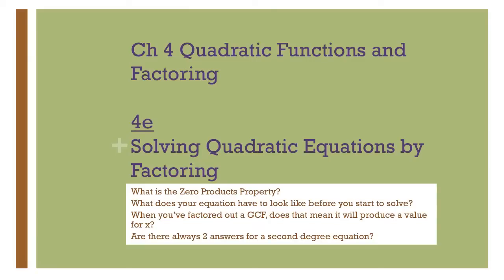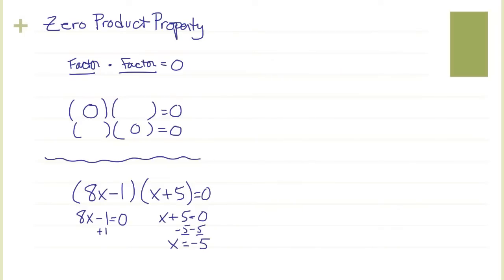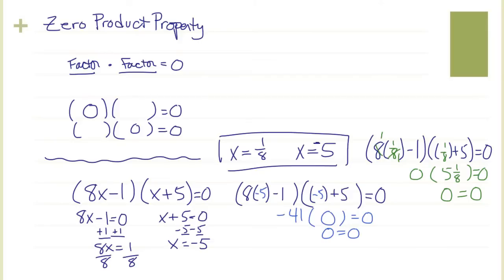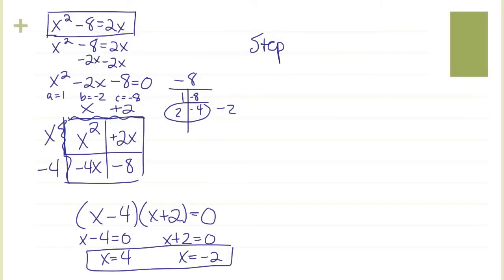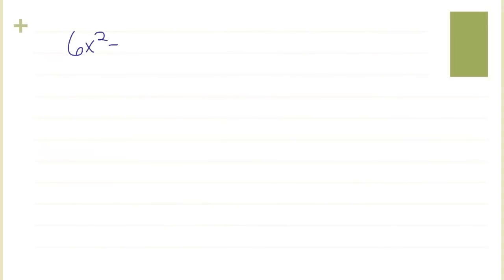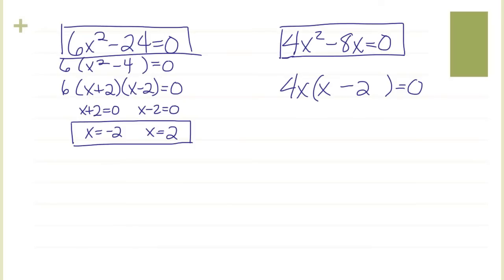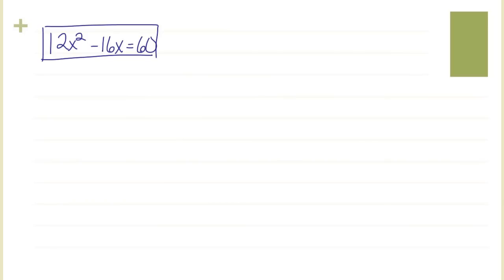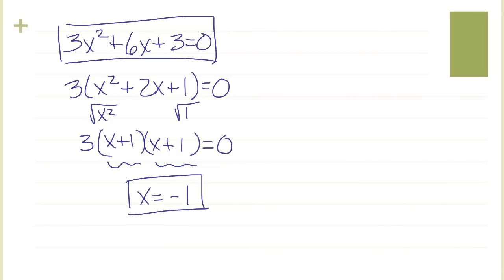4e-Solving Quadratic Equations by Factoring.mp4